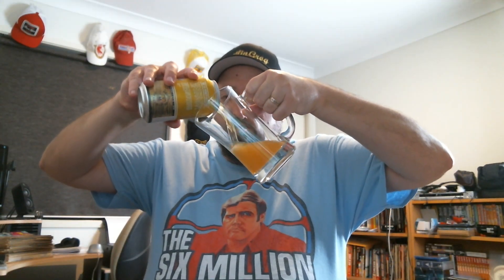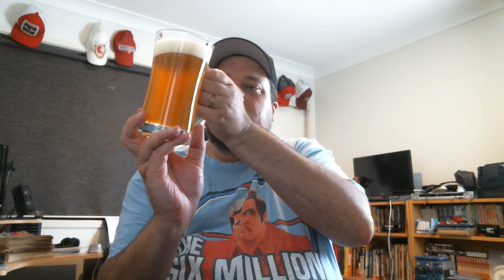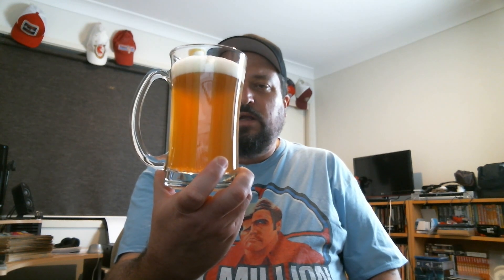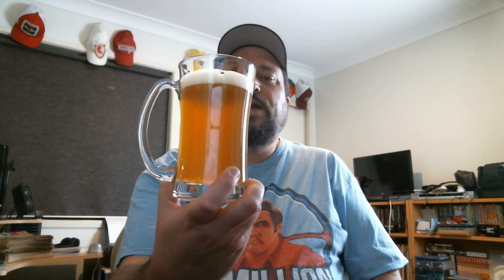Me So Honey Blonde 5.5% ABV - SwillinGrog Beer Review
Brewed and canned by the Belching Beaver Brewery, Oceanside, CA United States.